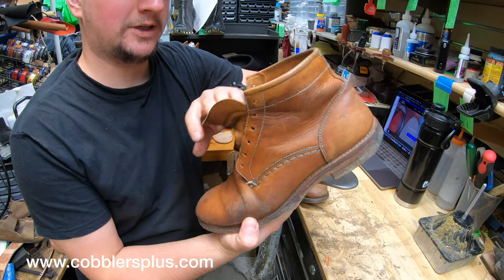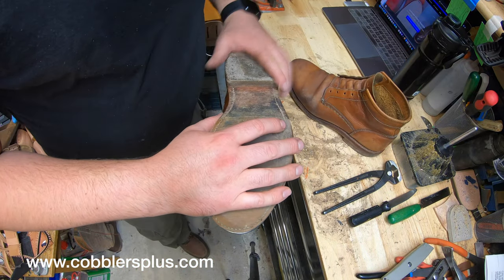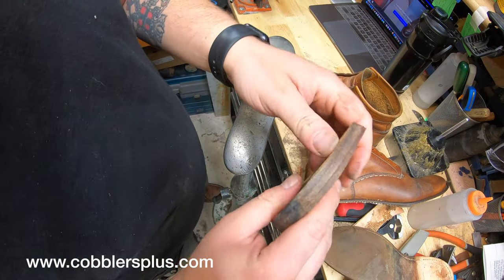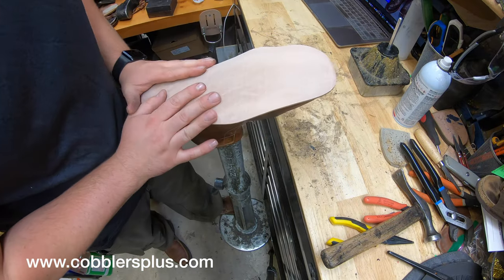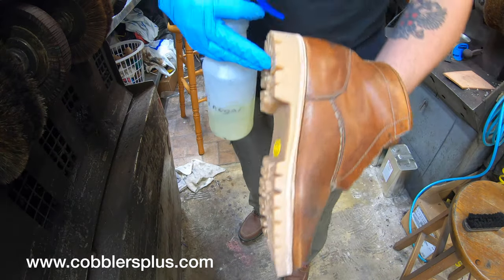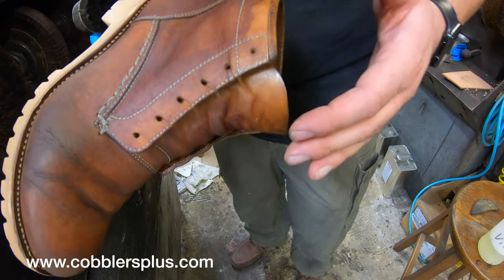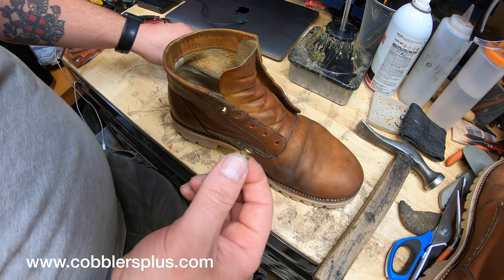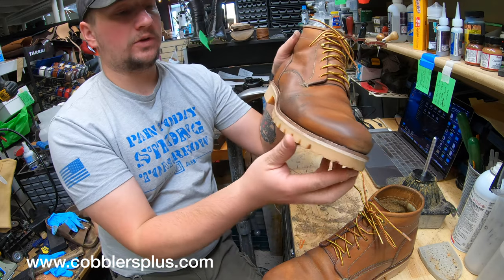Butts and Shoulders Boots Resoled with a Vibram Lug Sole and Brass Lace Hooks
In this video will be working on a pair of Butts and Shoulders Boots. yes Butts and Shoulders Boots. We will be Using a Vibram Roccia in a honey color with a leather Midsole, some light cleaning and add Brass Lace Hooks.